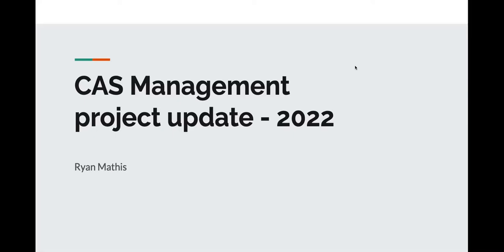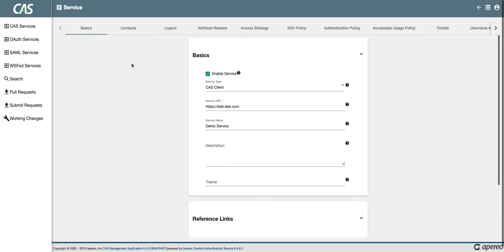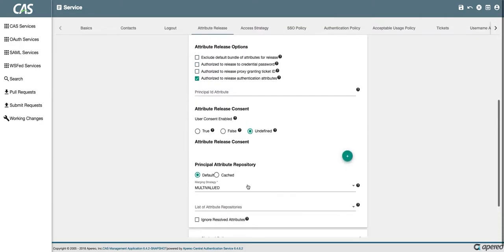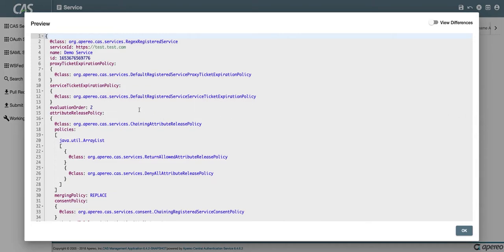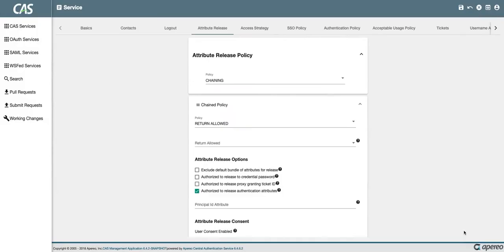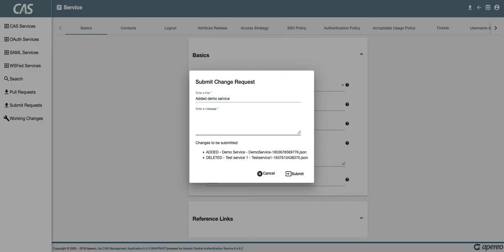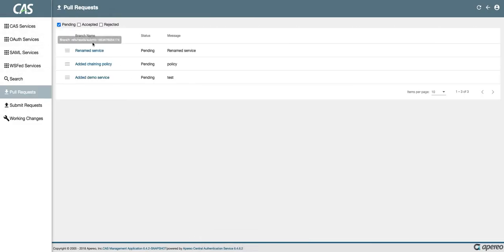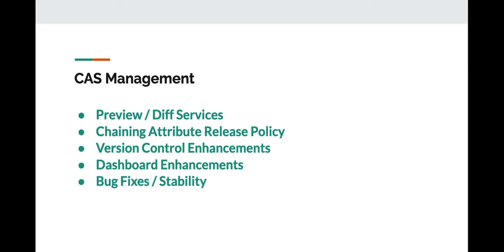CAS Management Community Update_Open Apereo 2022